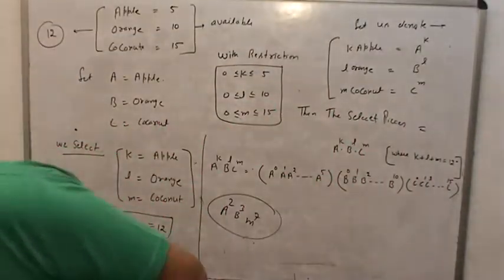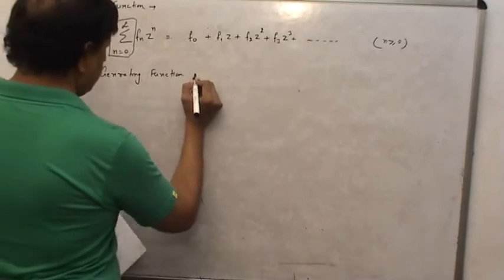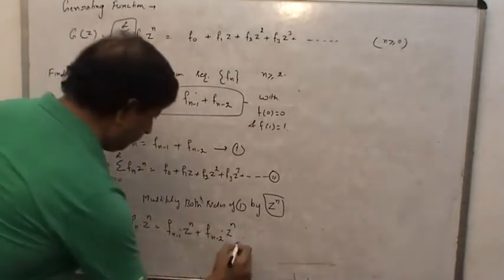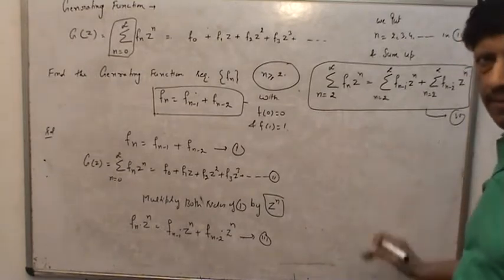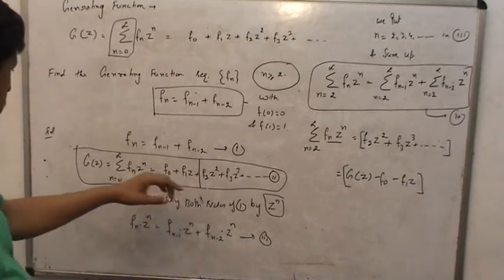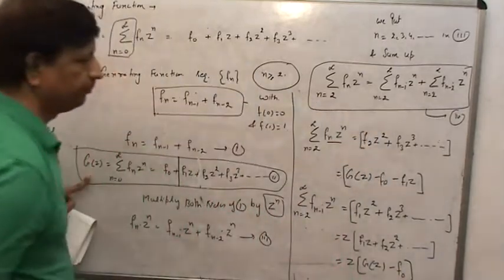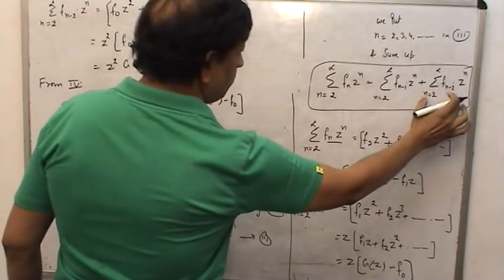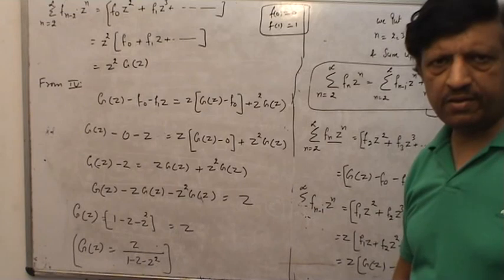MCS033-Session 3(Part 3)